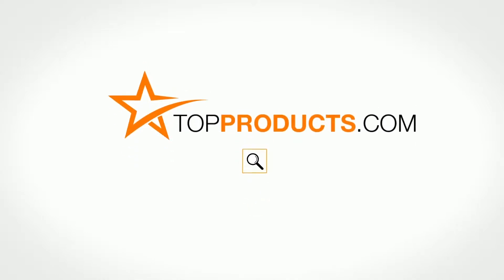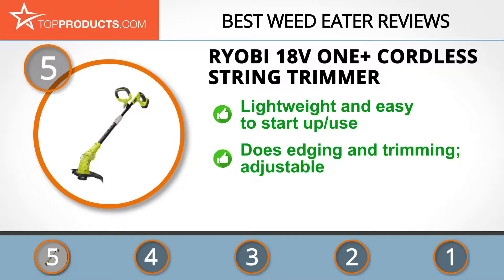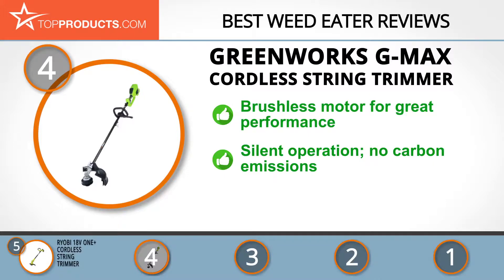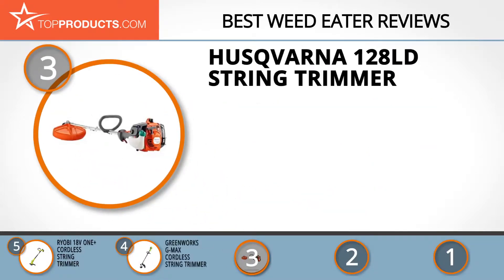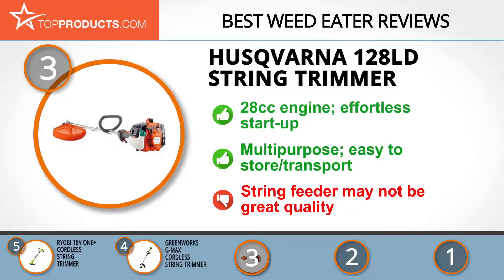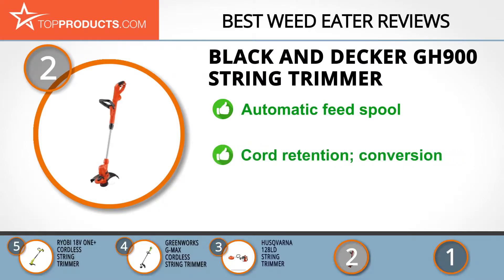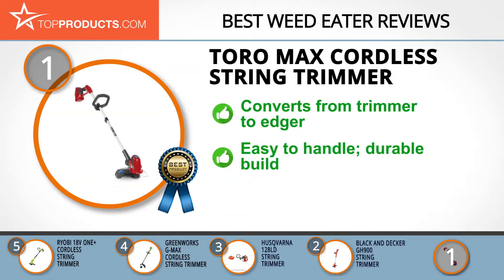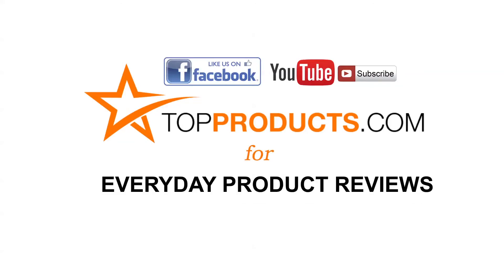Best Weed Eater Reviews – How to Choose the Best Weed Eater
Our trained experts have spent hours researching the best Weed eaters available on the market. In order to save you both time and money, we’ve narrowed the field down to some of the best Weed eater brands. Check out an in-depth review on TopProducts.com: Best Weed eater Reviews

Depending on where you live, weed season can be every season! If you’re in need of a quality weed eater or string trimmer, this is the place to be.

Our team has put together a list of the top five weed eaters available on the market today, from trusted brands. Whatever your budget (and whatever your yard looks like this year), there’s a weed eater here just for you!

In this video, you will learn about the features, pros and cons for our picks for the top Weed eaters. Our experts have chosen a wide range of products that can fit every budget, from top-of- the-line to budget friendly. This video includes:

• Toro Max Cordless String Trimmer Review
• Black and Decker GH900 String Trimmer Review
• Husqvarna 128LD String Trimmer Review
• Greenworks G-MAX Cordless String Trimmer Review
• Ryobi 18V One+ Cordless String Trimmer Review